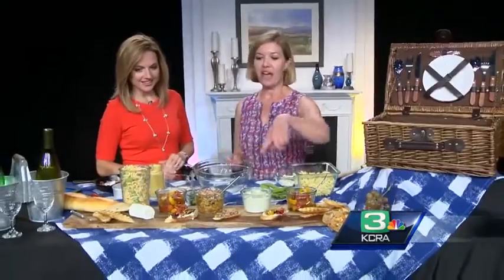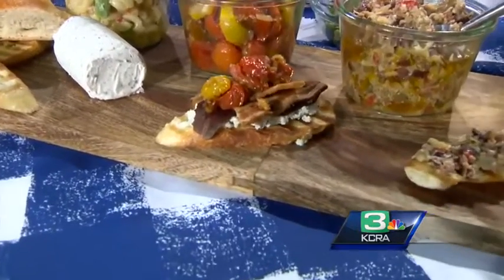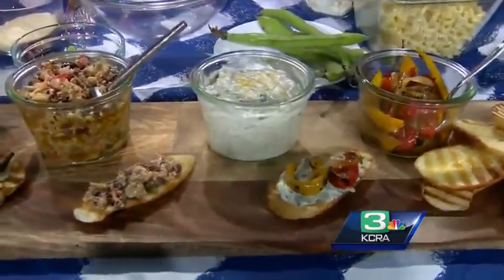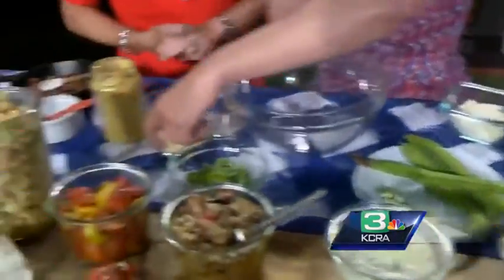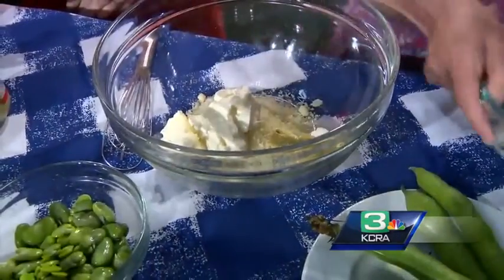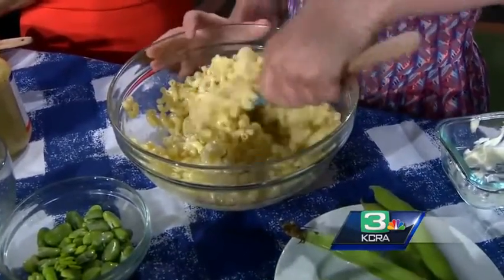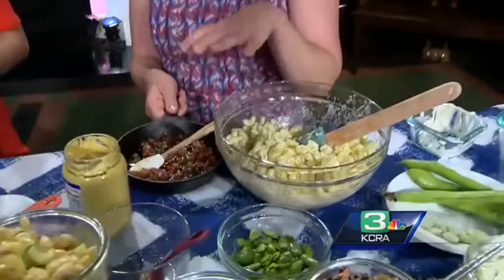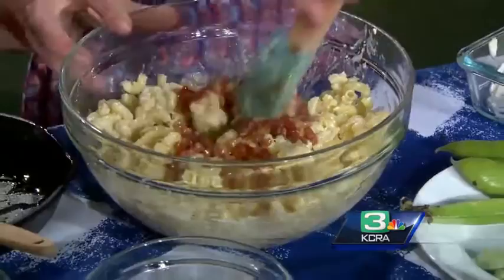KCRA Kitchen: Mother’s Day picnic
Sonya Keister, cookbook author and blogger shares some of her favorite Mother’s Day picnic recipes.